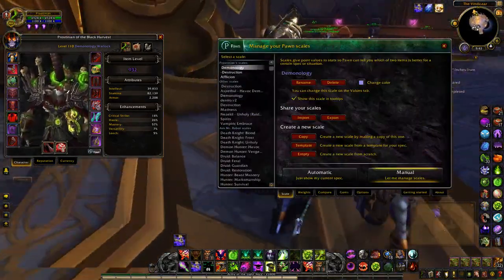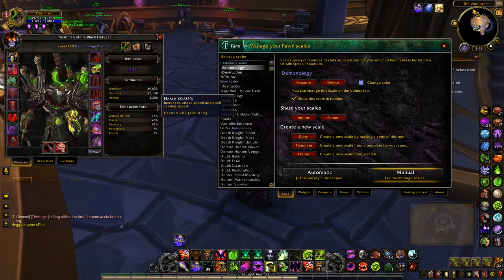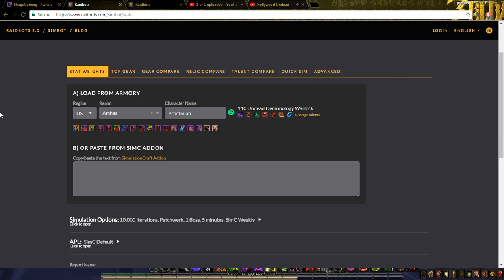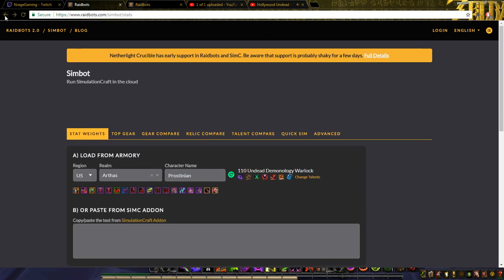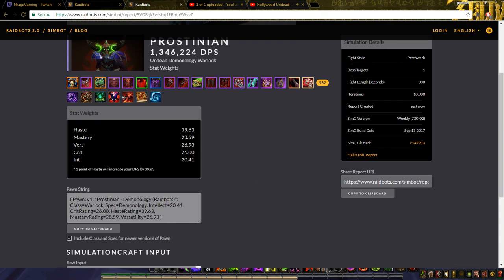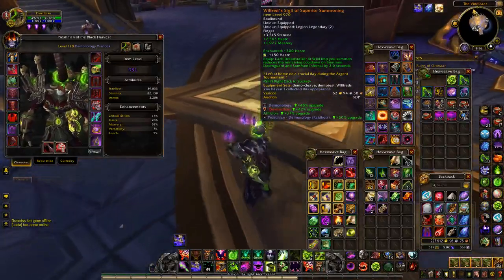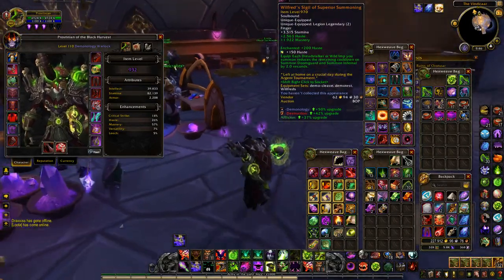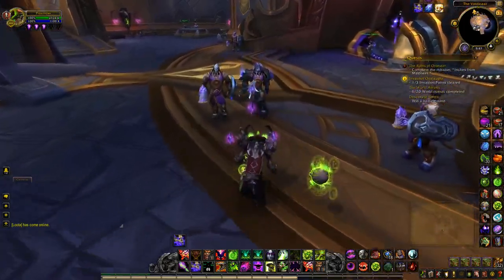How to update your pawn Stat weights (WoW / Raidbots )